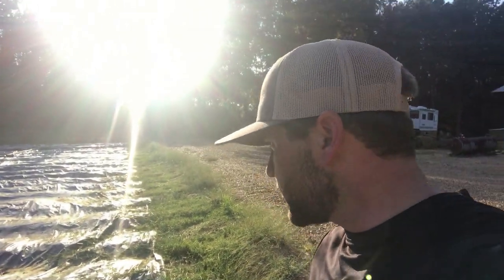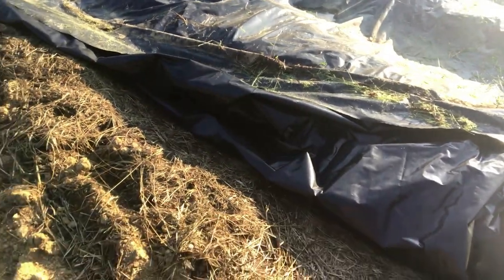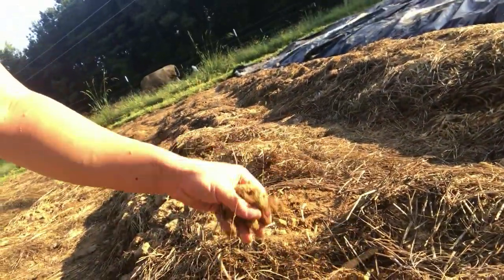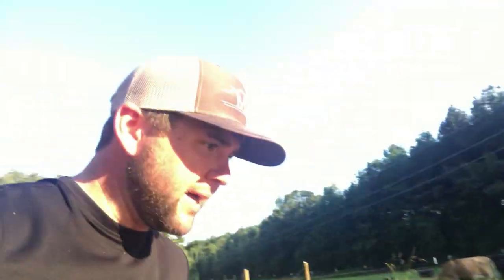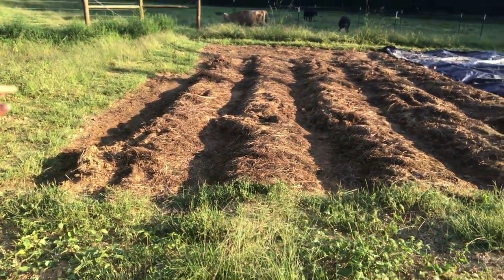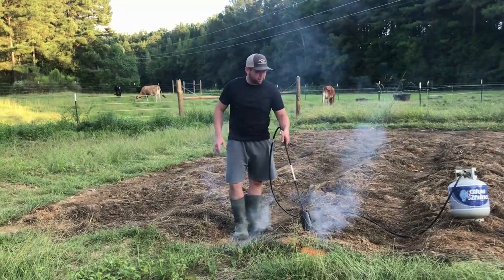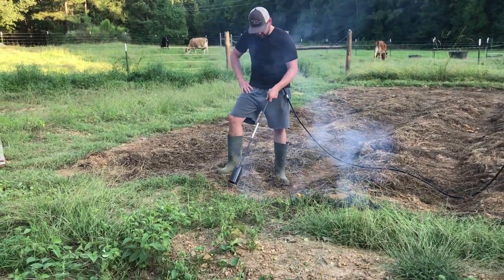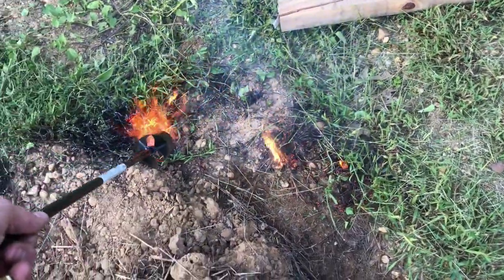Holy Flame Thrower Batman!?! - The Mac's Happy Homestead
Hey y’all!   Fun has begun with fall and flame throwing!!! Never had more fun weeding a garden than now!

Don’t forget!! JOIN US LIVE ON WEDNESDAY NIGHTS AT 8:00pm central. “The Mac’s @ 8!”

And